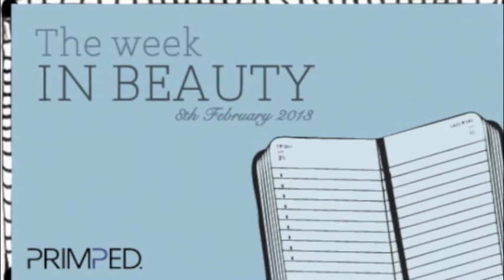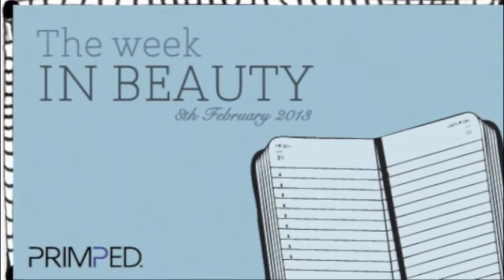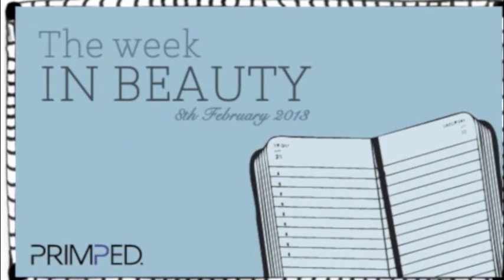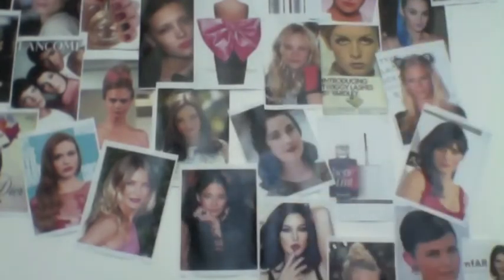The Week in Beauty - 8th February 2013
Check out our wrap-up of the week in beauty at PRIMPED HQ. From our Valentine's Day beauty special, including love heart nail art, Dermalogica's price reduction, and Benefit's new Fine One One highlighter, see what we are loving right now.